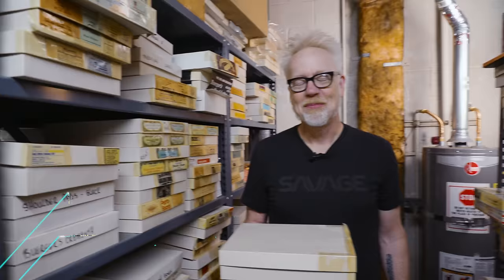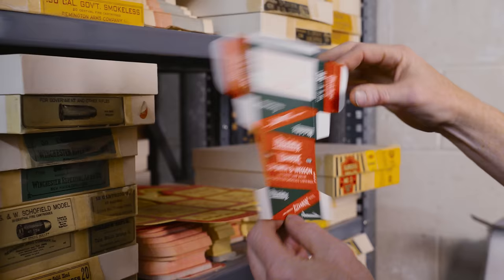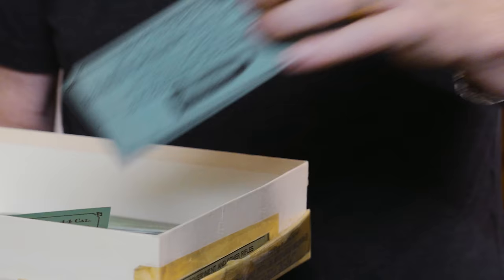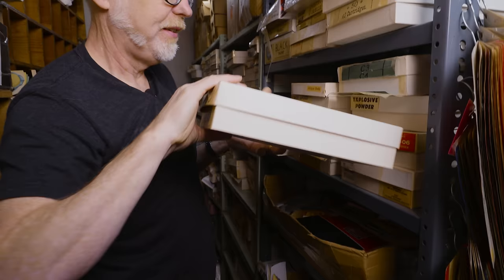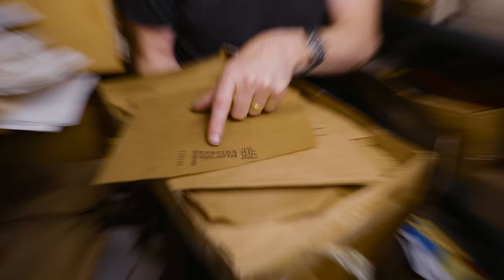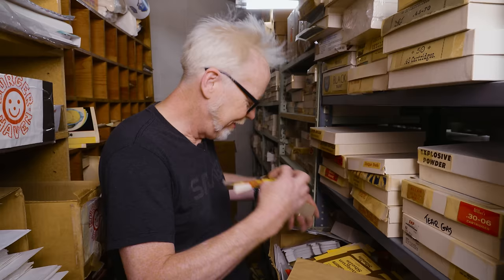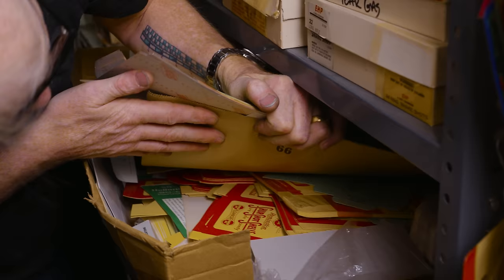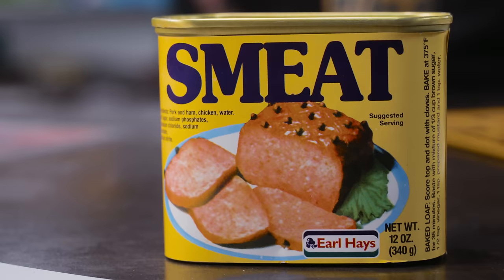The Fake Explosive Props Used in Movies!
Adam spends some extended time in the back stacks of The Earl Hays Press exploring their incredible catalog of designed labels and packaging for ammunition and explosives props used in television and film! From boxes of rifle cartridges that you would see in a western to the paper used to wrap sticks of prop dynamite, the veracity and variety of these paper props make Adam very very happy!